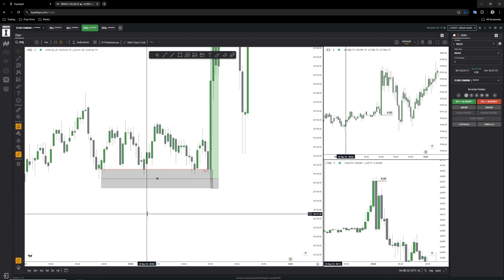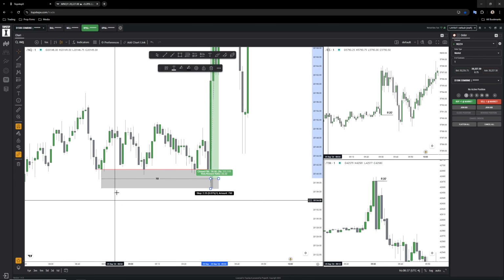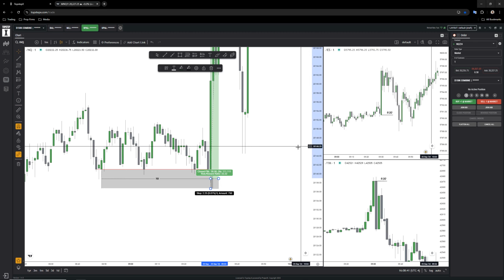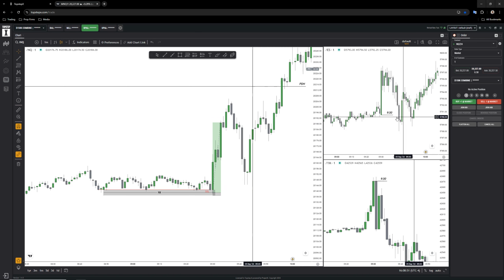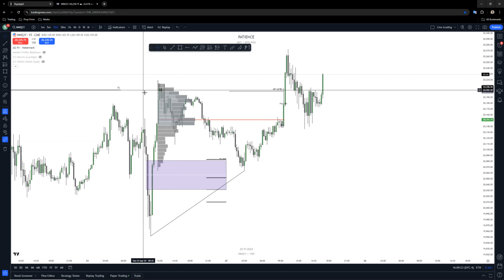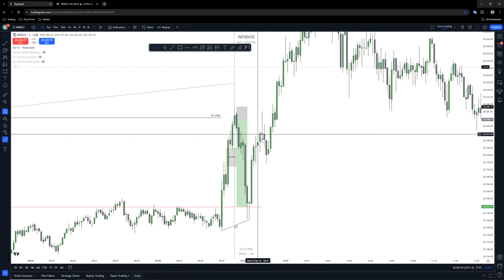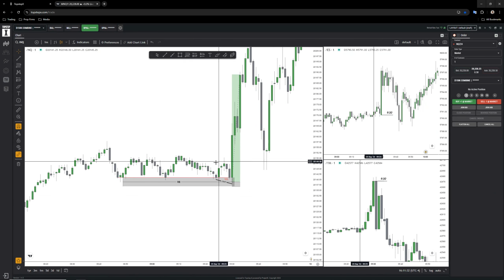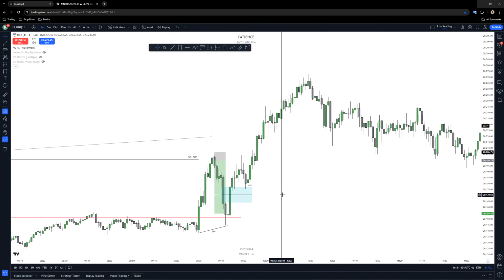September 25th Trading Recap - NQ Futures